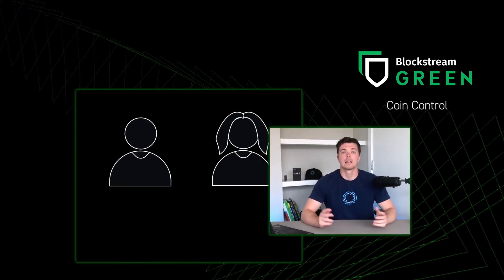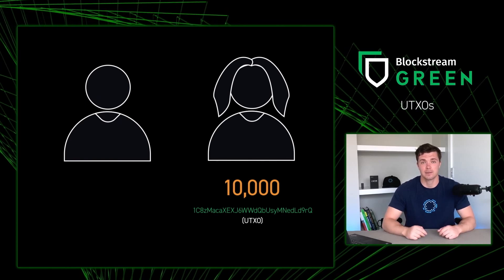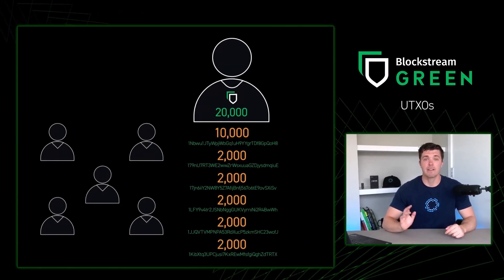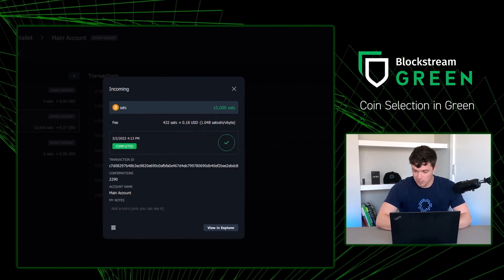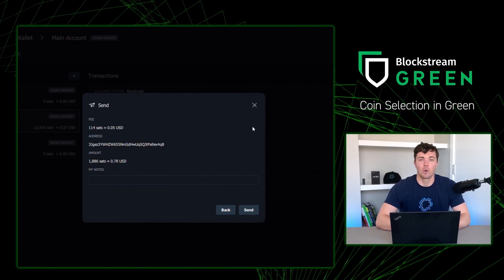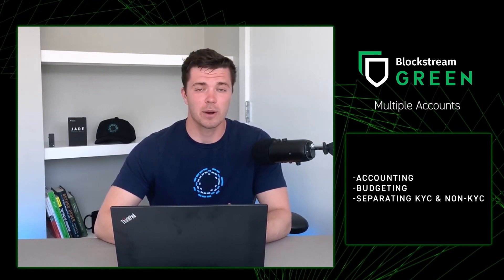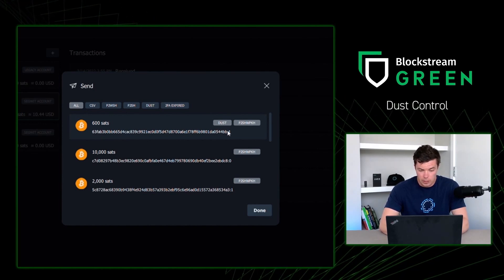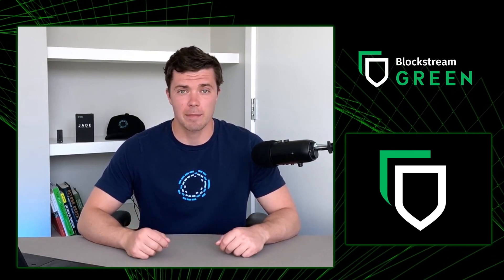Coin Control in Blockstream Green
Welcome to Deciphered, a new show from Blockstream that shares best practices in Bitcoin by breaking down some of the features in our wallets and other products in a simple, easy-to-understand way.

Today, we're going to dive into coin control, what it is, why you should use it, and how it looks in Blockstream Green wallet.

0:00 - Intro
0:34 - Blockstream Green overview
1:12 - What is coin control?
1:28 - How Bitcoin transactions work
2:24 - Explaining UTXOs
5:28 - Coin selection in Blockstream Green
8:08 - Why you should label each UTXO
8:54 - Creating multiple accounts
10:12 - Dust control
11:12 - Identifying dust attacks
13:30 - Safeguarding UTXOs across accounts